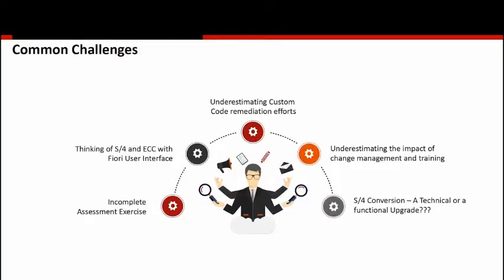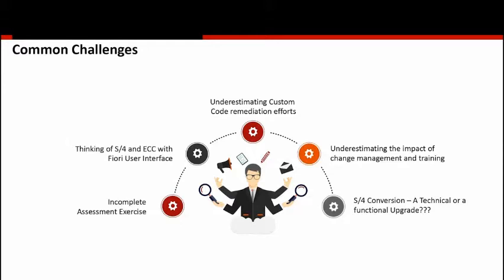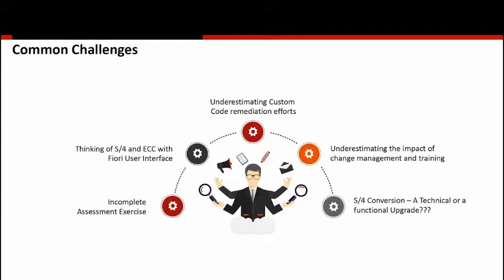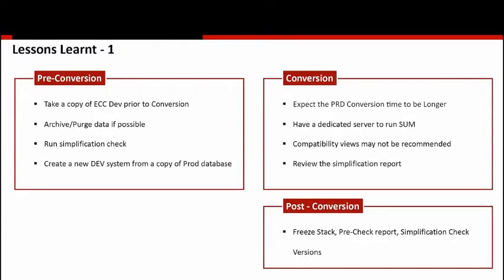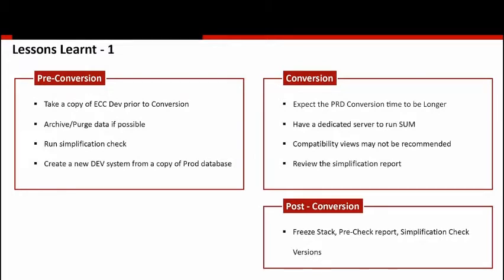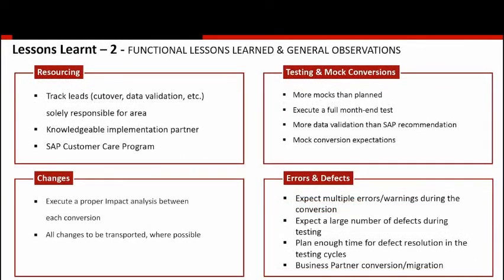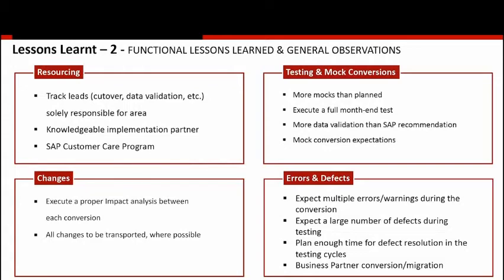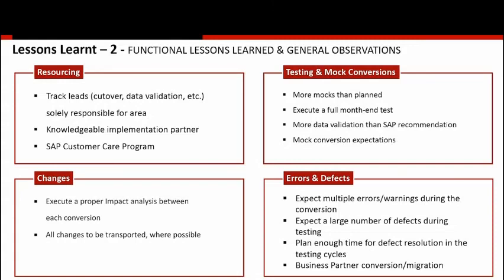Common Challenges and Lessons learnt during SAP S/4HANA Migration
SAP S/4HANA migration is unavoidable. The usual route to SAP S/4HANA for SAP ECC customers is through a Brownfield/System Conversion.

What are the common challenges in a S/4HANA Migration?
• Incomplete Assessment Exercise
• Thinking of S/4HANA as ECC with Fiori User Interface
• Underestimating Custom Code remediation efforts
• Underestimating the impact of change management and training
• S/4 Conversion – A Technical or a Functional Upgrade?